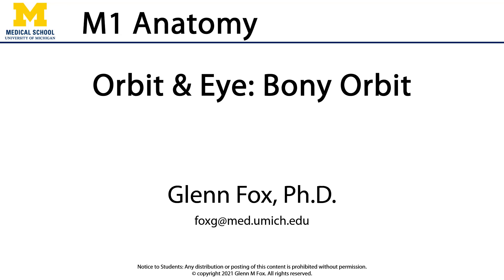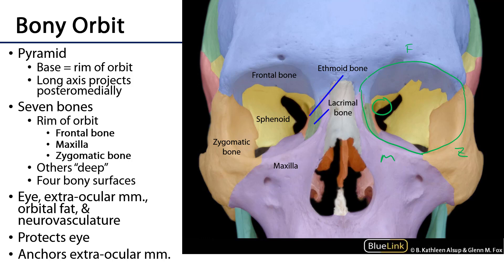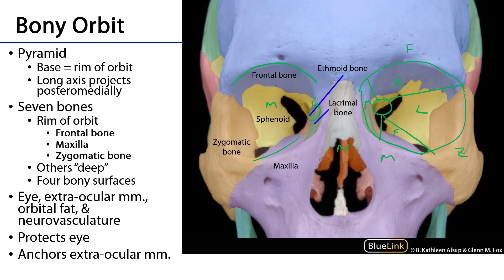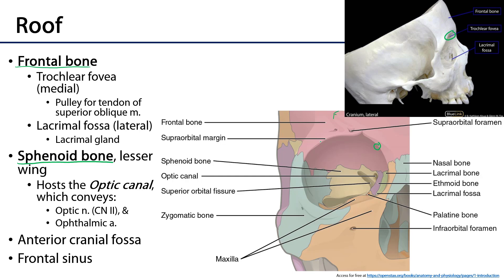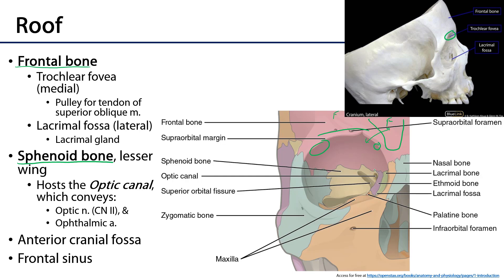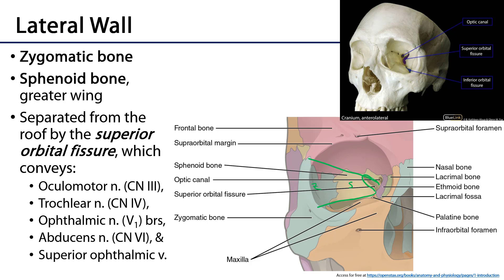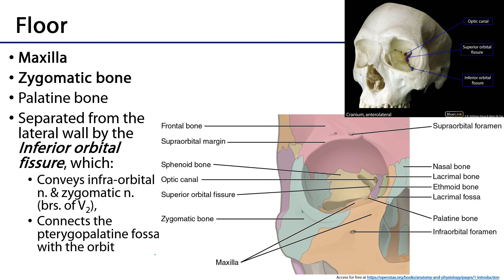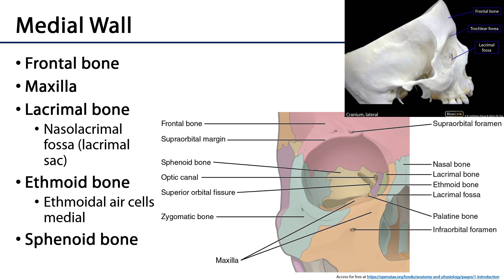Bony Orbit - Orbit & Eye M1 Learning Objectives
Dr. Glenn Fox discusses the bony orbit of the eye in relation to the learning objectives for the First Year Medical Gross Anatomy course at the University of Michigan Medical School.